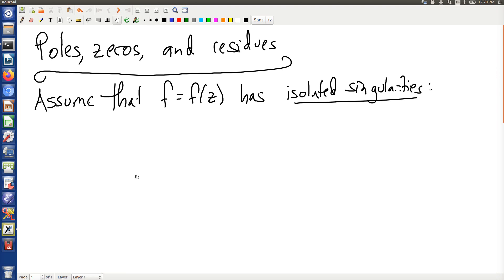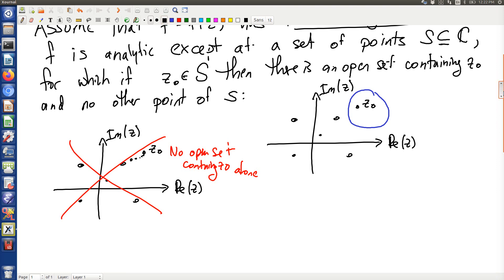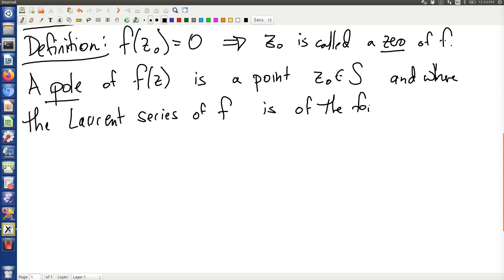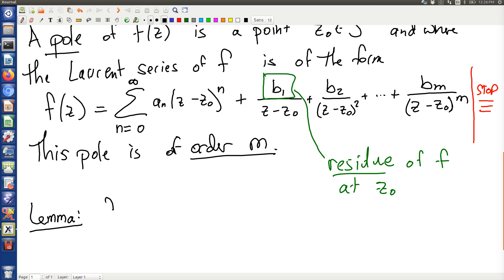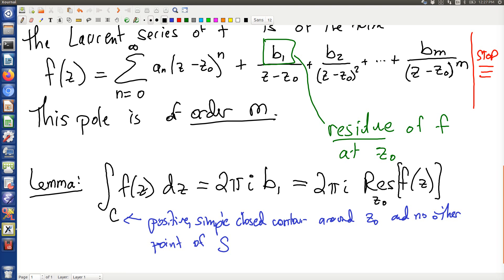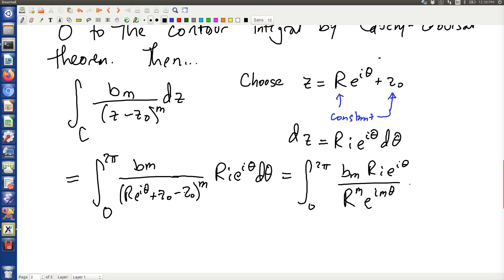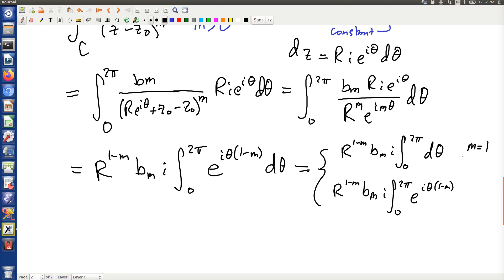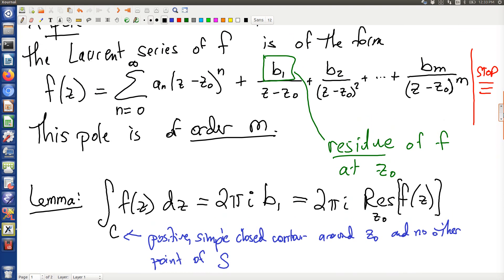Poles, zeros, and residues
A complex function that is analytic except at isolated points can have poles and residues.  This video establishes basic definitions of these concepts.